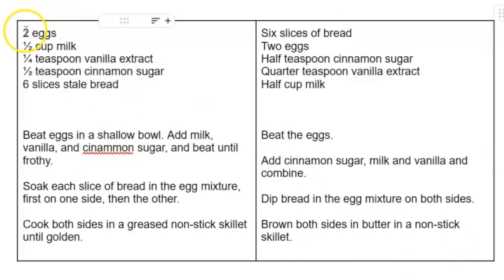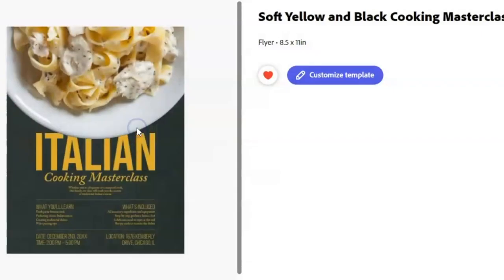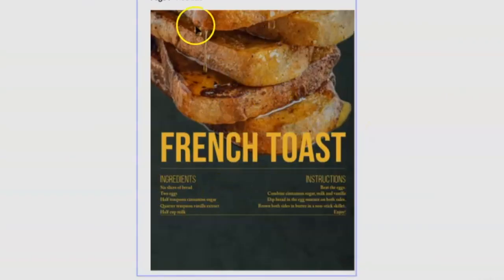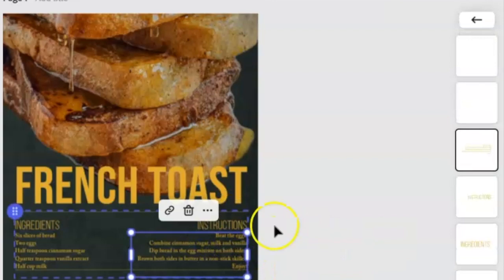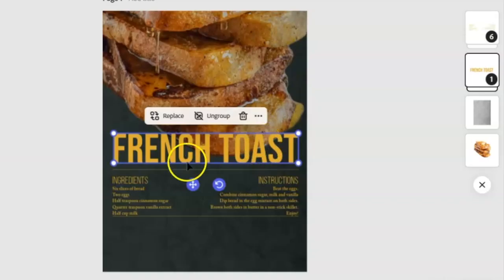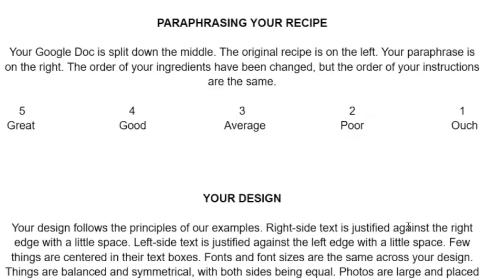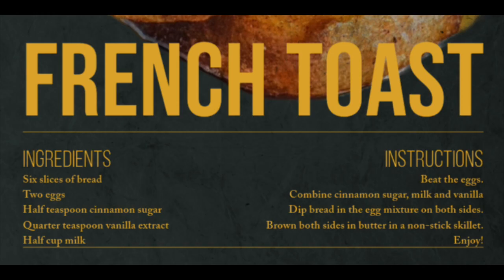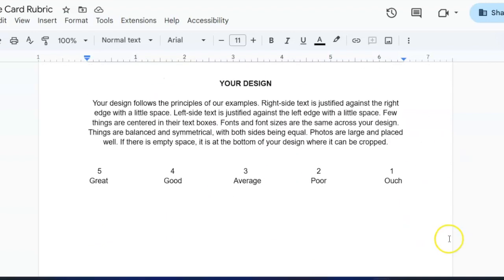Grading Your Recipe Card